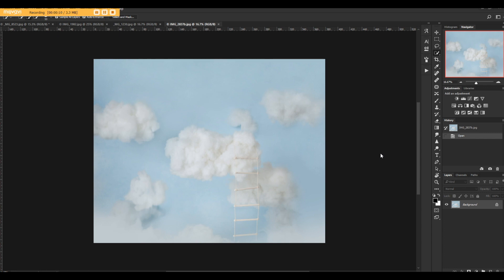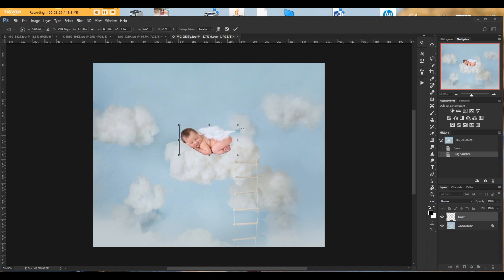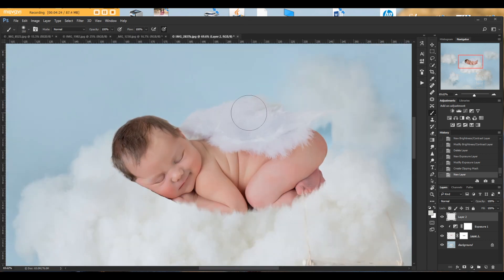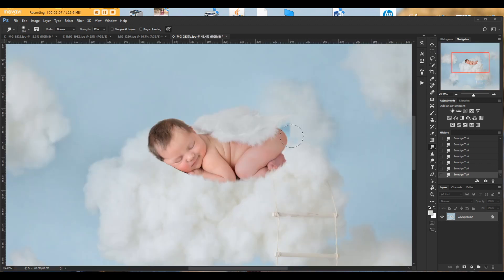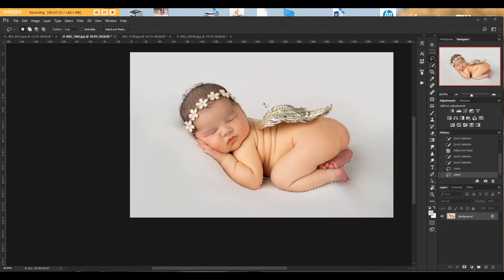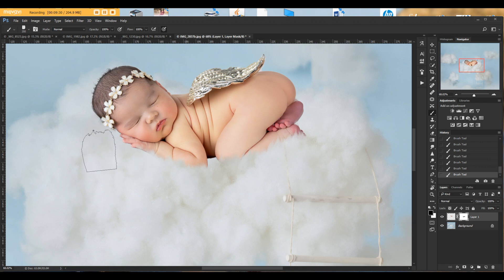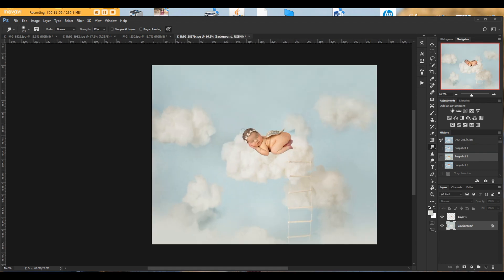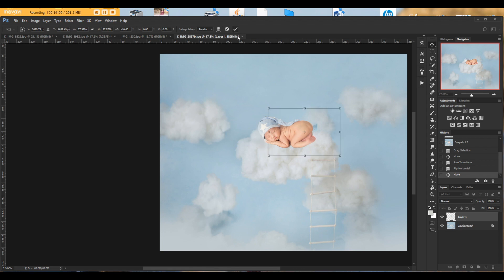How to correct most common problems when editing in Digital Backgrounds